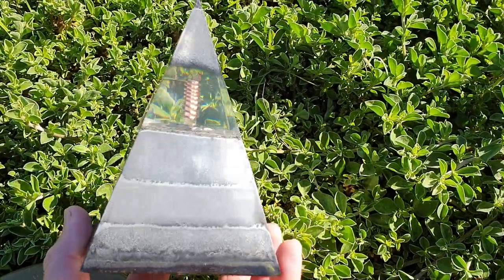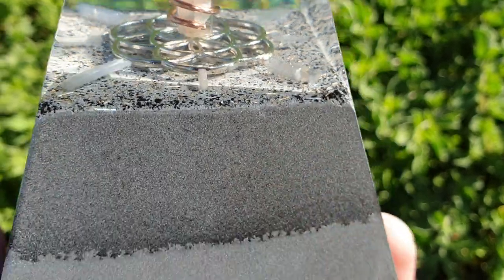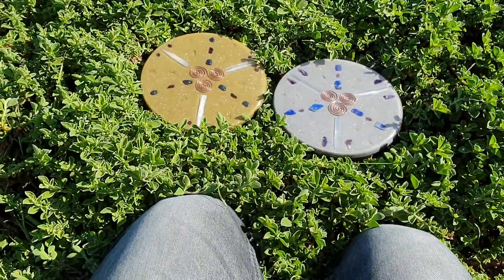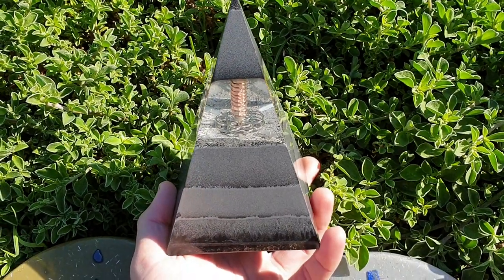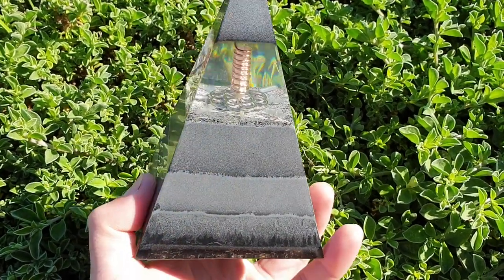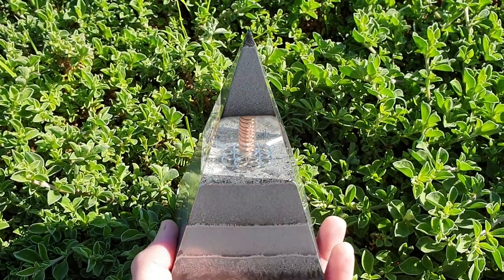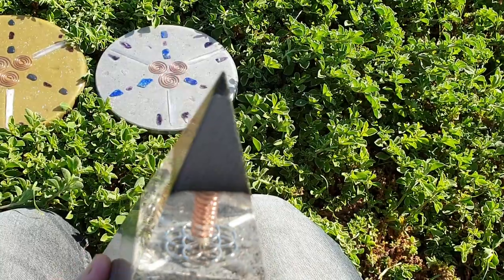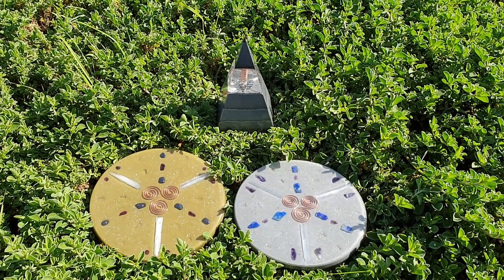NEW!!! Nubian Orgonite Pyramid!!!